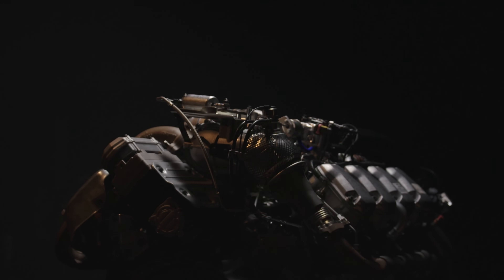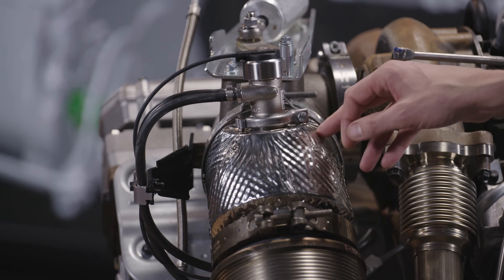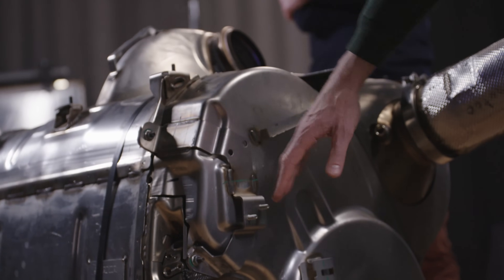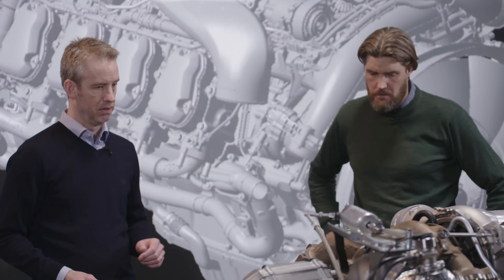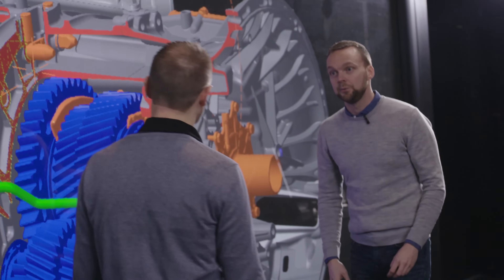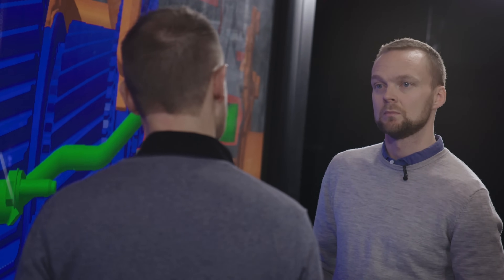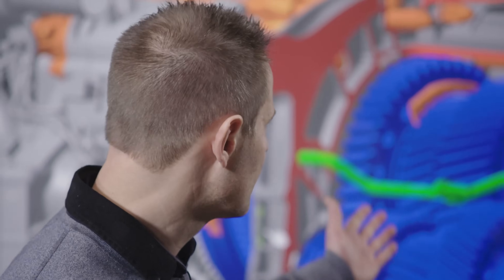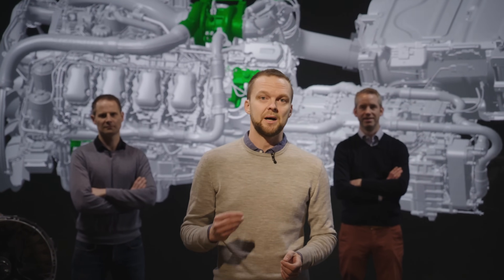Engineers present Scania's new V8 powertrain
At Scania thousands of R&D engineers work at the technological forefront developing products, services and solutions that can provide the highest quality, fuel efficiency and profitability for our customers.

Meet some of these engineers who developed the 770 hp V8 engine and the new  ground-breaking gearbox, and let them take you through the technology in Scania´s new drivelines, and the value this provides for the transport operators who will not settle for less than the very best.